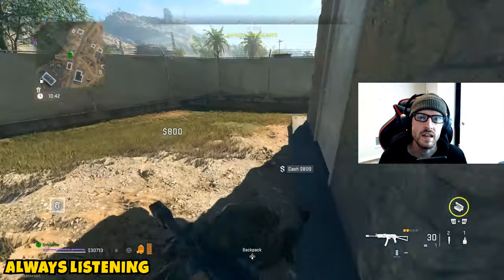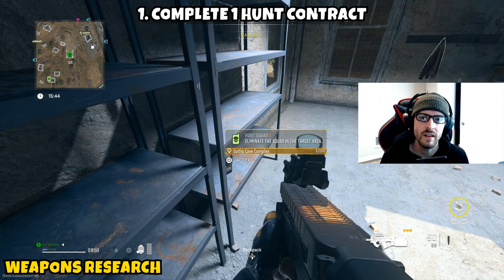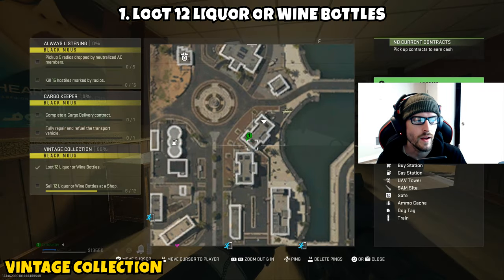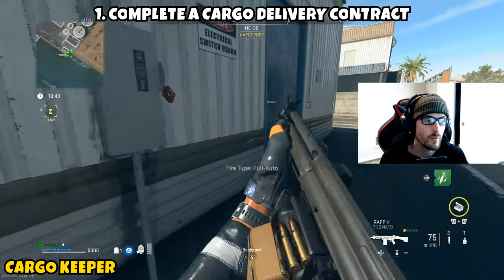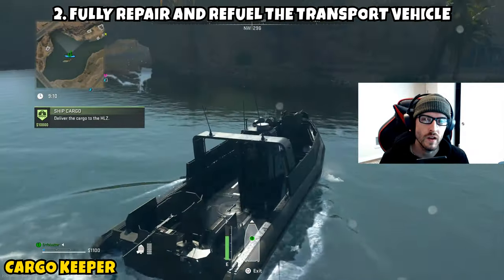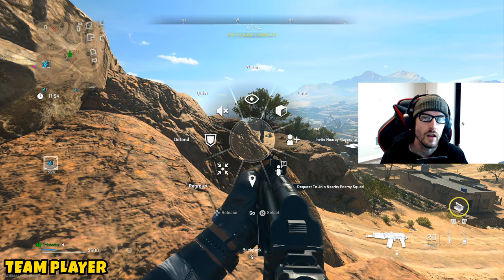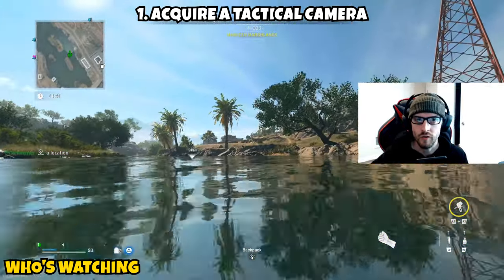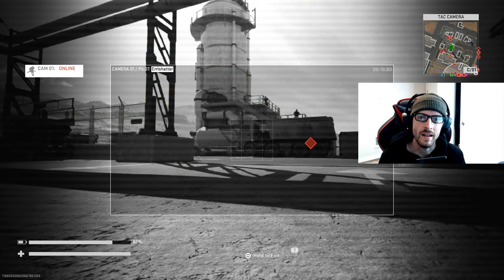Black Mous Faction Tier 1 Mission Guide For Warzone 2.0 DMZ (DMZ Tips & Tricks)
Black Mous Faction Tier 1 Mission Guide For Warzone 2.0 DMZ (DMZ Tips & Tricks). In this video I bring you a guide for each of the tier 1 missions for the black mous faction. After completing these you will unlock tier 2 for black mous which will be covered in a future video. Thank you all for the support and I look forward to seeing you in the next one.

Chapters

Intro - 0:00
Always Listening - 0:35
Weapons Research - 1:21
Vintage Collection - 2:18
Cargo Keeper - 3:16
One Man Army - 4:38
Team Player - 5:14
Who's Watching - 5:53
Outro - 7:10